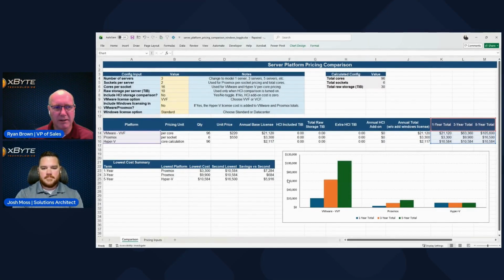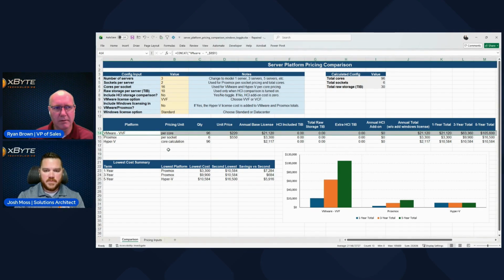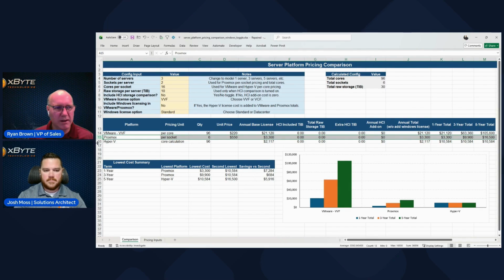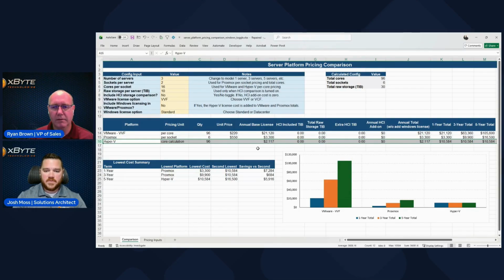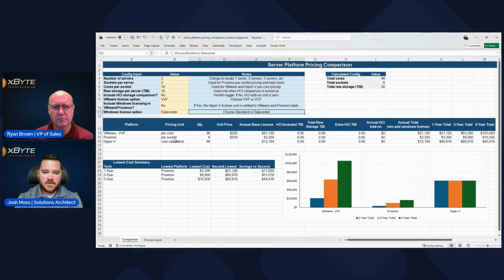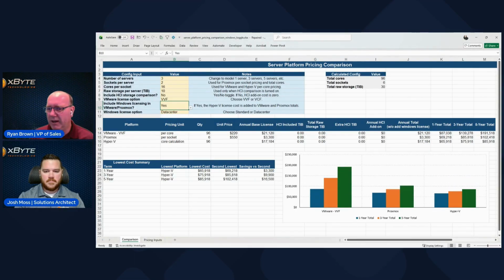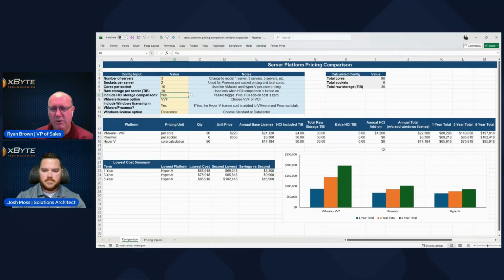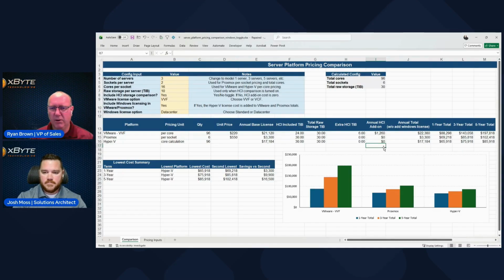Hypervisor Licensing | xByte OnPrem Pros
In this episode of On-Prem Pros, Ryan Brown is joined by xByte Solutions Architect Josh Moss to compare the licensing costs of VMware by Broadcom, Proxmox VE, and Microsoft Hyper-V. Using a customizable and downloadable cost comparison tool, they break down how each platform is licensed, explain key pricing differences, and discuss the additional factors organizations should consider when evaluating their next virtualization platform.

Cost Comparison Tool: hypervisor pricing comparison.xlsx

Key Highlights

• Comparing VMware, Proxmox VE, and Hyper-V licensing models
• Understanding core-based vs. socket-based licensing
• Windows Server Standard vs. Datacenter licensing explained
• How support costs can impact your total cost of ownership
• HCI licensing considerations across VMware, Proxmox, and Hyper-V
• Why migration costs, staff training, and platform familiarity should be part of every decision

Whether you're planning a virtualization refresh, evaluating alternatives to VMware, or trying to better understand licensing costs across today's leading hypervisors, this episode provides a practical, side-by-side comparison to help guide your decision.

Learn how licensing, infrastructure requirements, support models, and long-term operational costs can impact your virtualization strategy before making your next investment.

Like this video if you're evaluating VMware, Proxmox, or Hyper-V for your next infrastructure project.
Drop a comment with your biggest virtualization licensing question.

Chapters:

00:00- Intro and Introductions
01:13 – Walkthrough of Base Configuration on Tool
03:00 – VMware Licensing Overview
04:06 – Proxmox Licensing Overview
05:37 – Hyper-V Licensing Overview
09:19 – Hyper-V Support Options
10:17 – Pricing & Licensing Assumptions
13:40 – HCI Add-Ons
16:30 – Variations in Organizations
17:15 - Closing